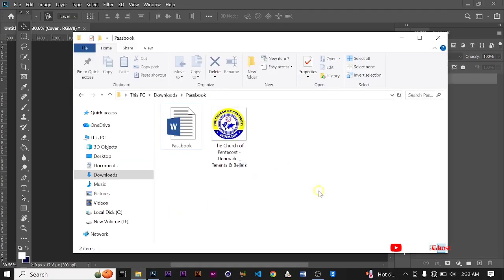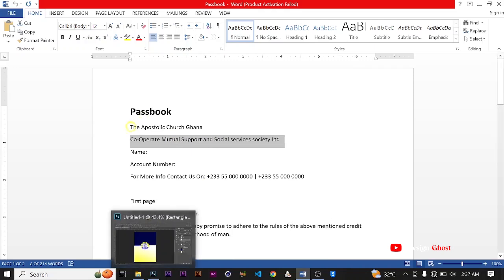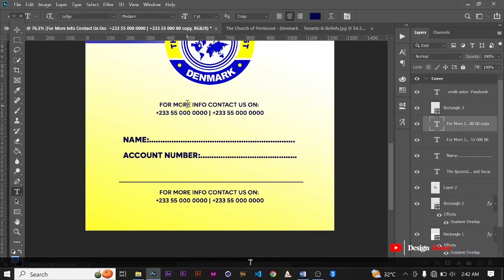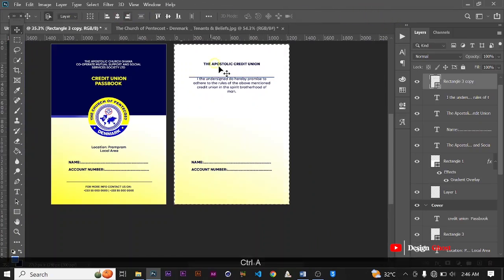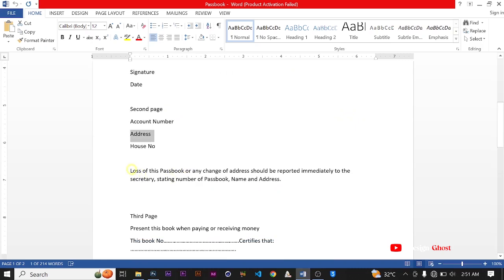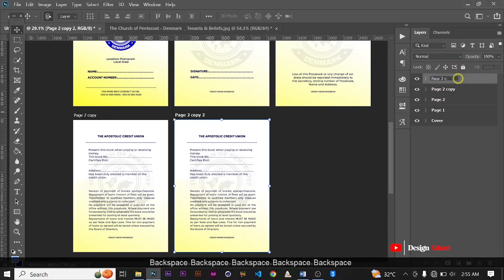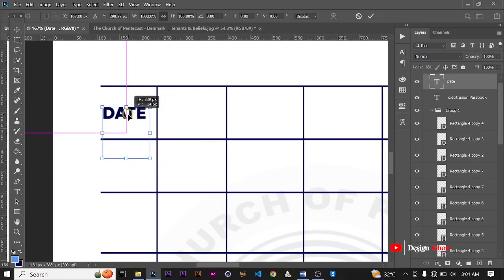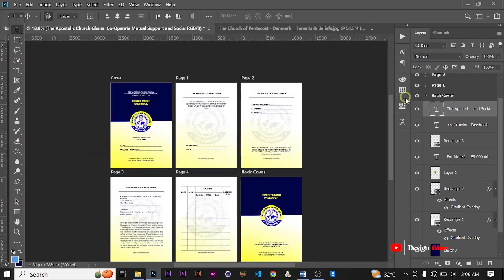Credit Union Passbook Design in Photoshop | Step-by-Step Dues Book Tutorial for Beginners.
Learn How to Design a Professional Credit Union PassBook / Dues Book in Photoshop!

In this beginner-friendly Photoshop tutorial, you’ll discover how to create a clean, professional, and print-ready credit union passbook or dues book design using Adobe Photoshop.

We’ll walk through every step — from setting up the document to designing tables, organizing content, adding brand colors, and preparing the layout for print.

This tutorial is perfect for Photoshop beginners, graphic designers, and anyone working with corporate or financial institution designs.

Other Videos You Will Like:
How to Create a 3D Text for a Church Flyer Design. Cinema 4D & Adobe Photoshop Tutorial:
How to Design a Sunday Church Flyer with Cinema 4D & Photoshop. 3D Flyer Tutorial, Cinema 4D:
How to Create 3D Text with steps using Cinema 4D | Beginner to Pro Tutorial, Cinema 4D Tutorial: